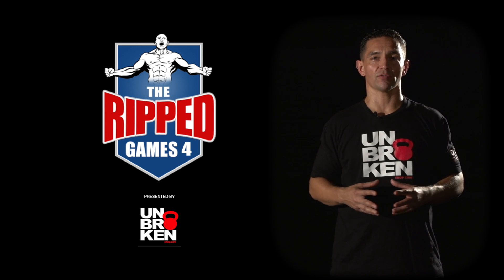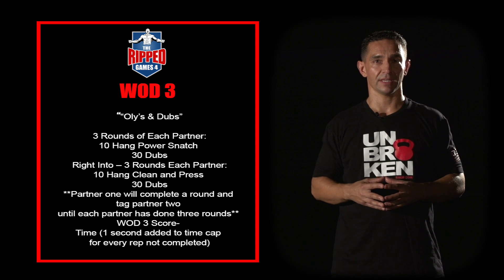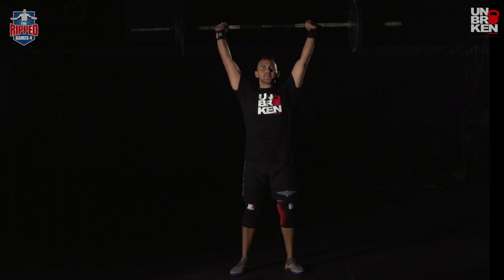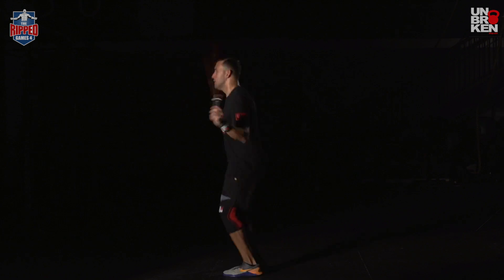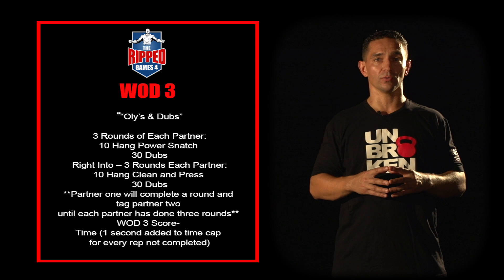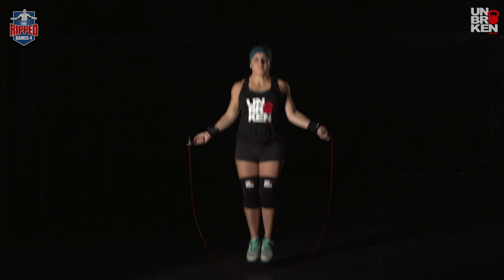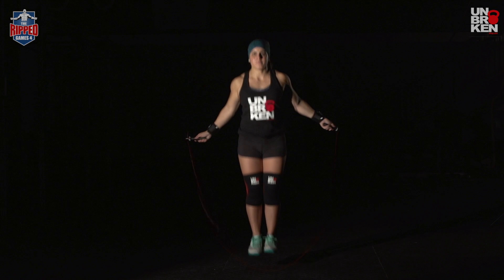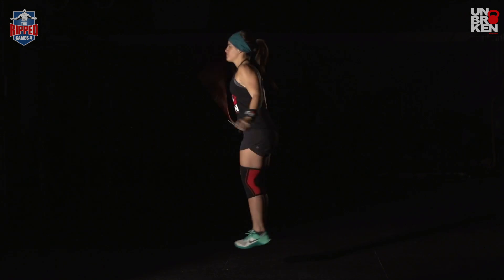Ripped Games 4, WOD # 3 "Oly's & Dubs" | Unbrokenshop.com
Ripped Games 4 2017 | WOD #3 presented by Unbrokenshop.com

Our products are recommended for Crossfit, weightlifting, crosstraining, spartan, and fitness.
* Gear to workout better *
We design and manufacture gear to work out better. UNBROKENSHOP.com is proud to be a USA company founded by athletes and coaches. A better quality gear to have better training is what you genuinely need to enjoy your WOD as much as we do.